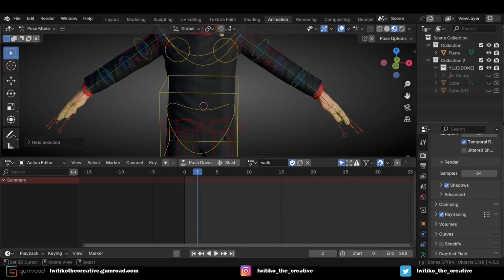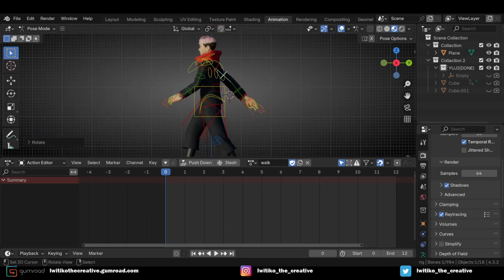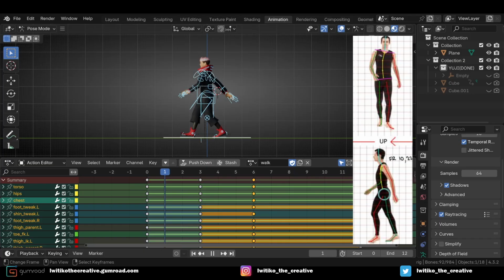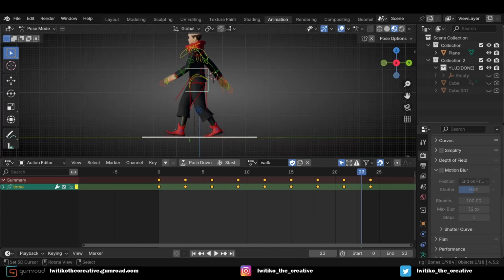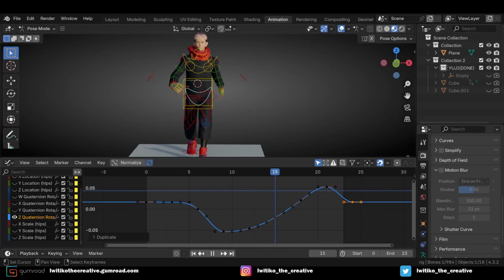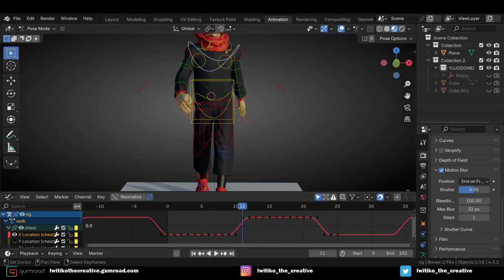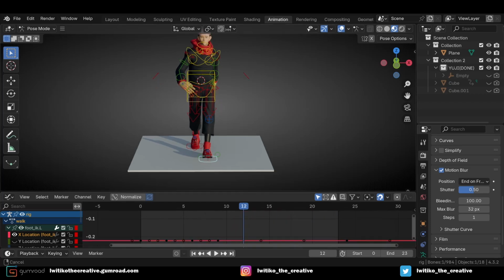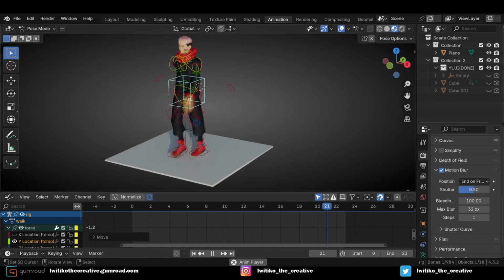Walk Cycle Tutorial in Blender with Graph Editor Tips (3d Animation)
Not the best tutorial i understand, but i will keep trying my best to improve. I used blender but the tips can be applied in any 3d animation software.